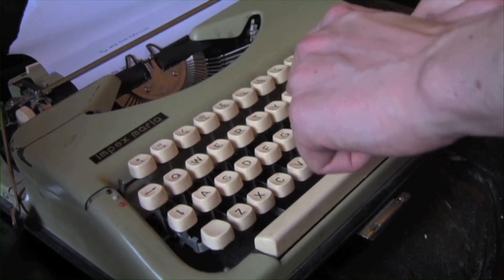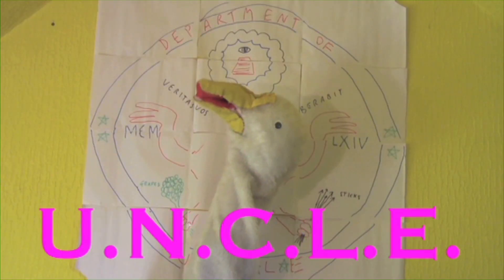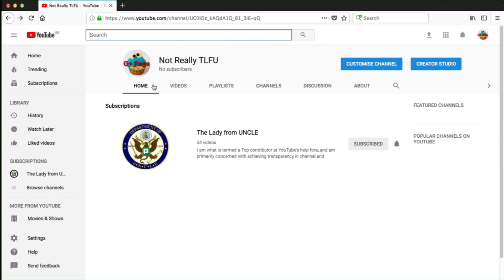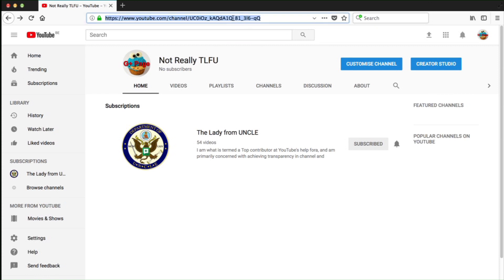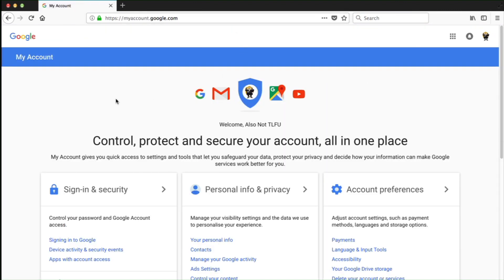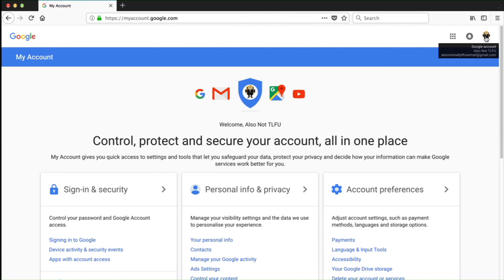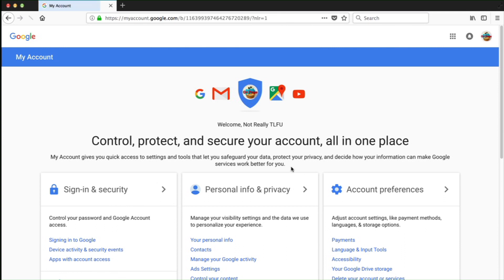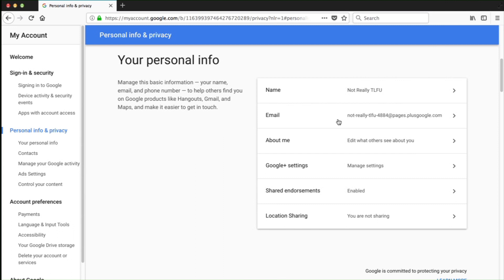How To Locate Your Brand Account's @ Pages ID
Here is where you need to go to find the Brand Account's @pages ID, while signed into its Google Account

The long-winded and information-rich videos are my creation and are expressions of my personal views, not endorsed by anyone other than myself, Google included.  They are meant to aid you in finding your own solutions as I don't believe in doing the work for users as that doesn't help them avoid these issues in the future.  Knowledge is power.  With it we shall rule- erm- overcome.  :P

You can come and search me out over on the YouTube help forum where I can finish the job (of sending you around the twist) with the help of Google.  MWUAHAHAHAHA!